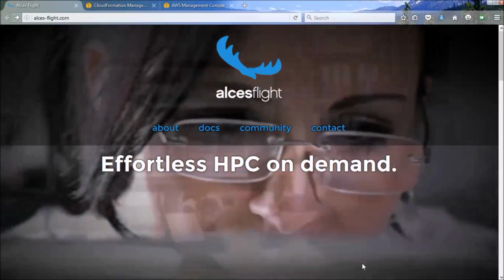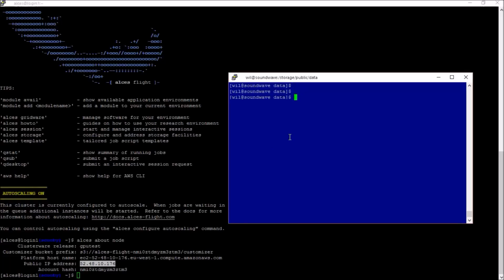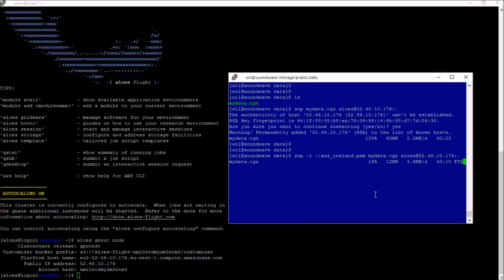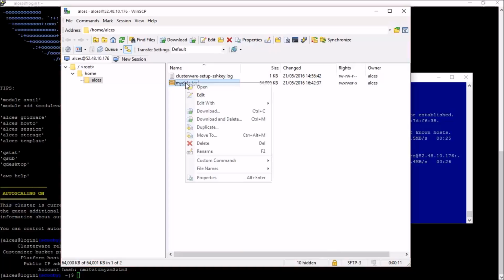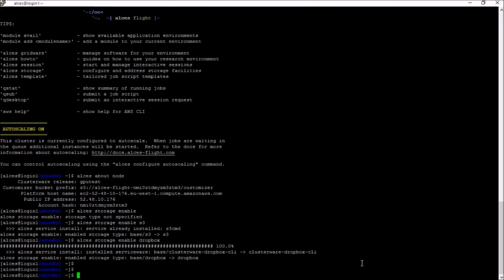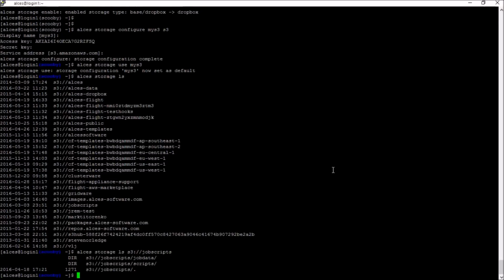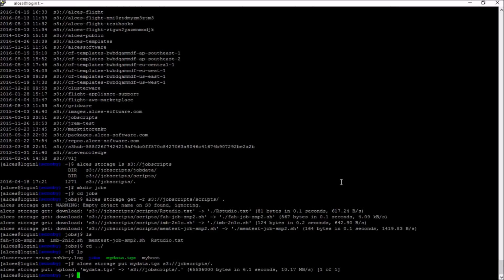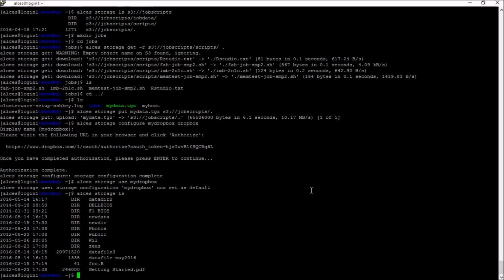Configuring storage for your Alces Flight Compute cluster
How to transfer files from your Linux, Mac or Windows desktop to the cluster, and how to connect to S3 and Dropbox object storage from your compute cluster.